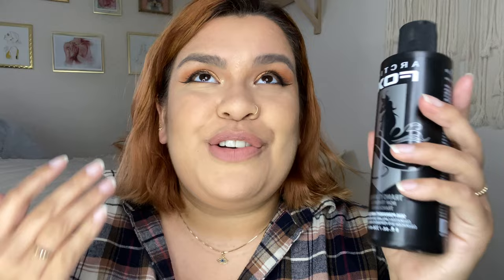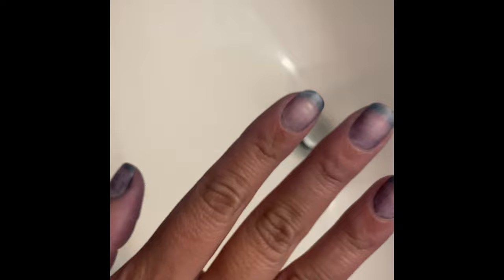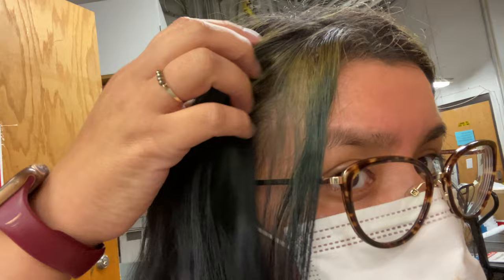Arctic Fox Transylvania 🥴 | Leslie M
Some fun with a very challenging hair product! Enjoy ❤️